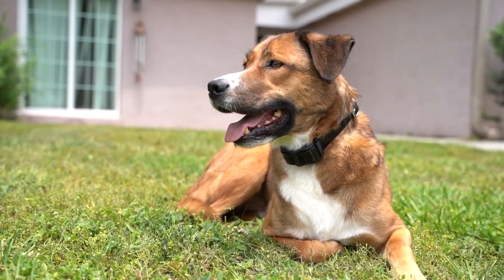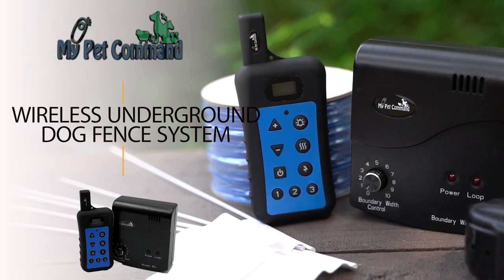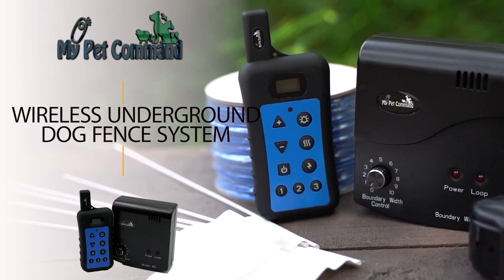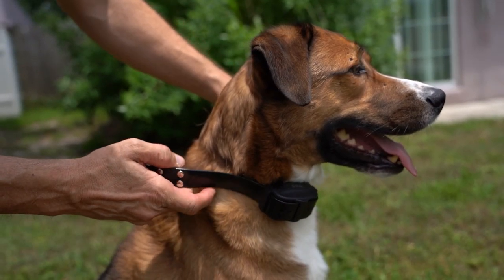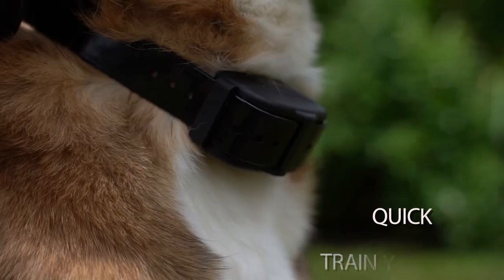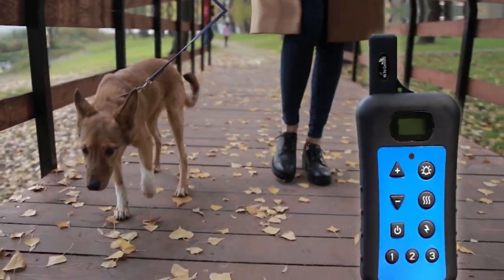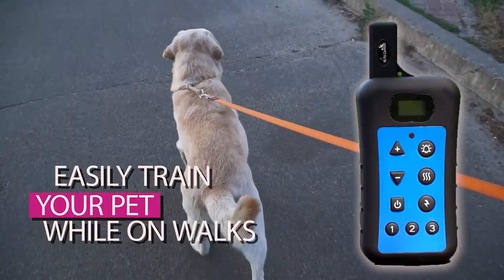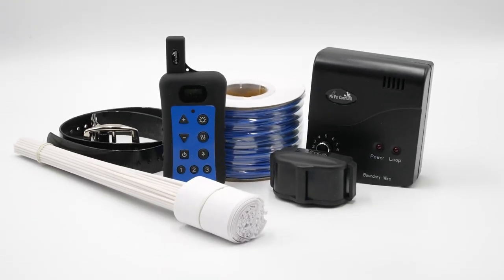My Pet Command Dual Function Containment System SHORT4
AN EASY COST EFFECTIVE AND SAFE WAY TO TRAIN AND CONTAIN YOUR DOG- Our Dual function electric dog fence and training collar system is a quick cost effective and practical solution allowing you to train your dog to stay in the yard and also train your pet when you are out for a walk ! 2 uses with the 1 kit !!

USING HIGH QUALITY RECHARGEABLE AND WATERPROOF IPX7 WIRELESS COLLARS which will automatically send an Audible tone warning first as the dog approaches the electric dog fence boundary and then will automatically send a safe static correction and vibration in an auto sequence to safety train and contain your dog. Dogs Quickly learn to stay away or cross these boundaries.

CUSTOMIZE THE ELECTRIC FENCE FOR DOGS TO SUIT YOUR YARD, our kit comes with Extra thick High Quality solid copper core Robust Polyolefin 13 AWG wire (Outer core) compared to standard PVC type wire installs for above or below ground and on existing fences too, customize the containment area to contain your dog or keep them out of areas you don’t want them to enter such as garden beds. Our Kit comes with 492FT (150m) drum. Expand your outdoor dog fence by adding more wire up to 10 Acres.

OUR COLLARS ARE DESIGNED TO SUIT MOST SMALL,MEDIUM AND LARGE DOGS Weighing from 5-70 Kg (11-154 lb) with Collar fits Neck sizes of 8.2-26.5” (21-68cm) If you Have more than 1 Dog add extra collars, up to 3 collars can be paired to the 1 Remote for Manual training and unlimited collars can be used in fence mode

INCLUDES (1) Waterproof and Rechargeable shock collar with remote trainer (1) dual USB Charging cable (1) x 492 FT (150m) Drum of heavy-duty 13 AWG outer core(1.8mm) thick boundary wire (1) x door/wall mounted transmitter & power adaptor ,mounting screws and lugs (1) USB wall Charger, (2) short and long metal and plastic collar contact points (2) x Cable connectors (1) x test light (50) x training flags (1) Bonus Ultrasonic Training whistle dog training and installation guide 1 Year warrant